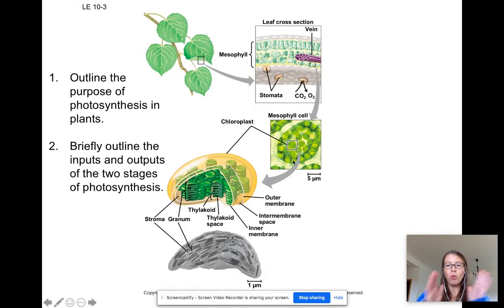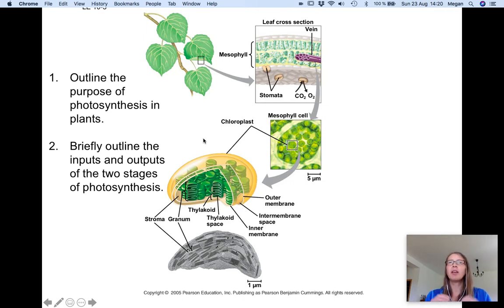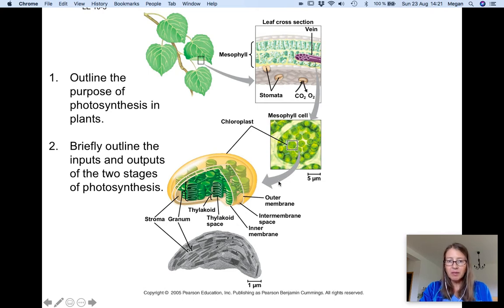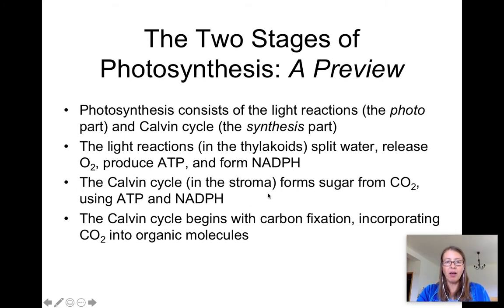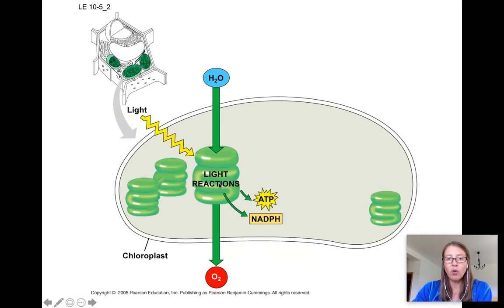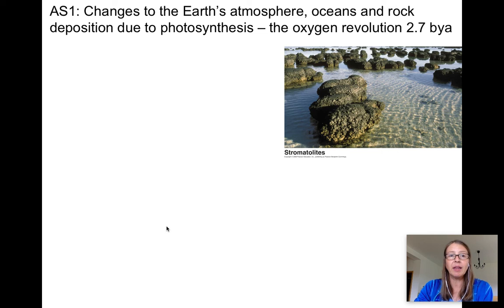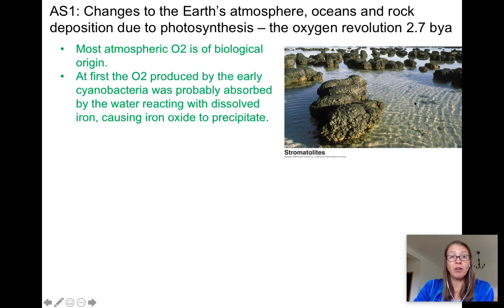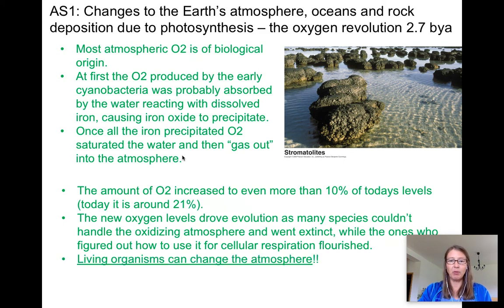2.9 Two stages of photosynthesis - overview